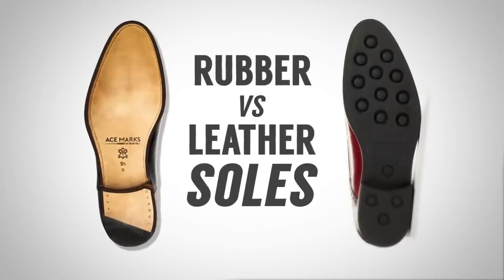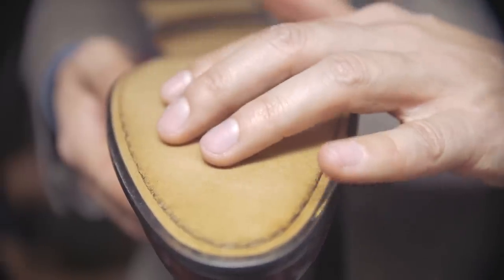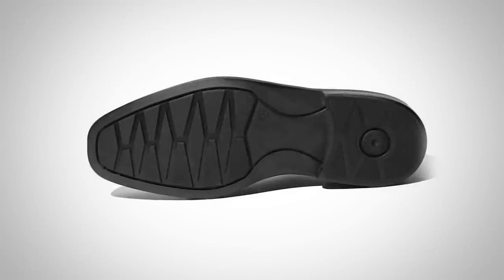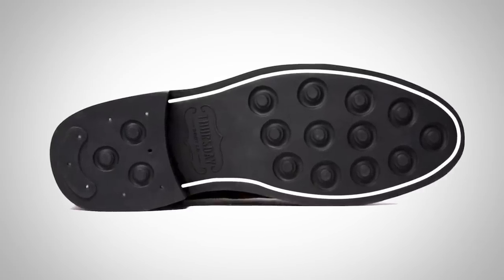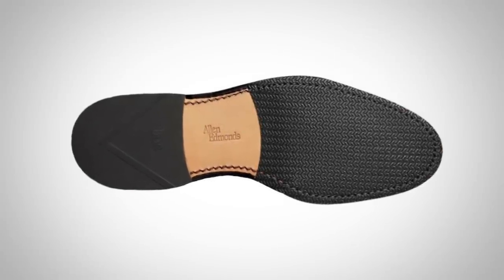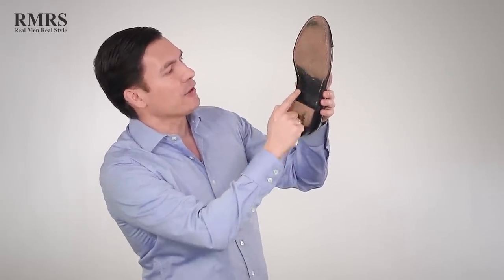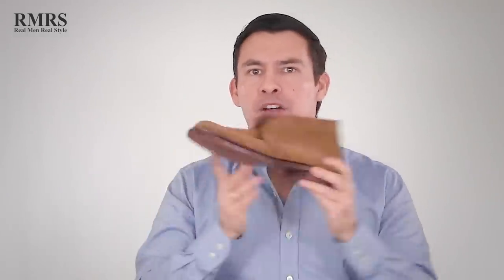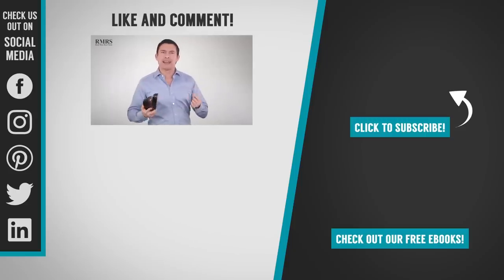Leather Vs Rubber Sole Shoes | Which Shoe Soles Are Better?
- Click here to grab yourself a pair of rubber protectors for your leather soles

- Click HERE to discover the power of the style transformation roadmap that will leverage your professional image within 30 days!